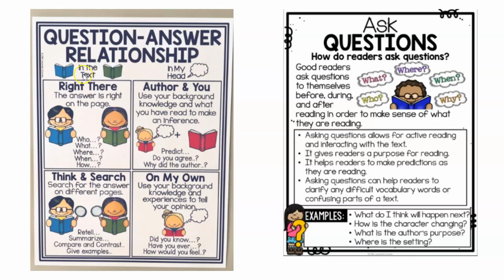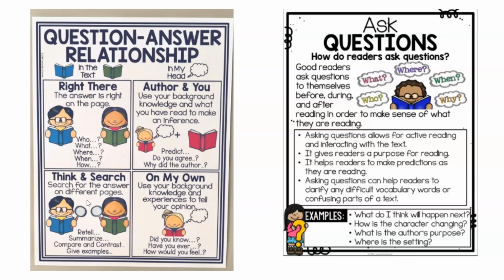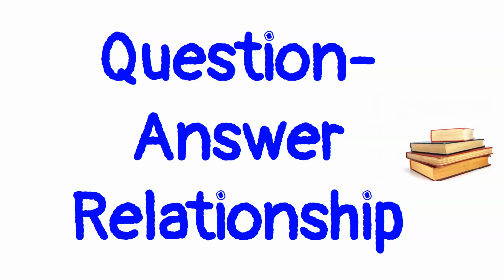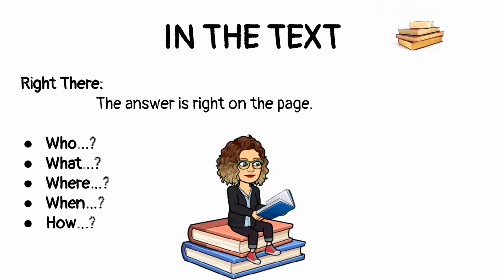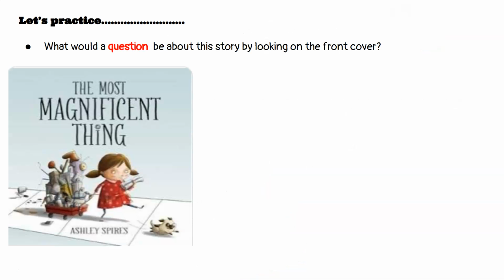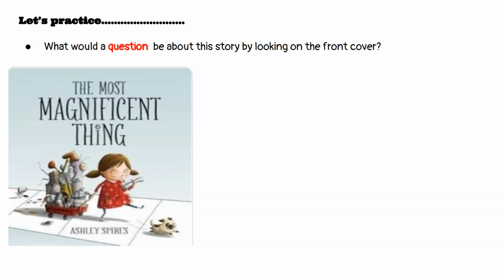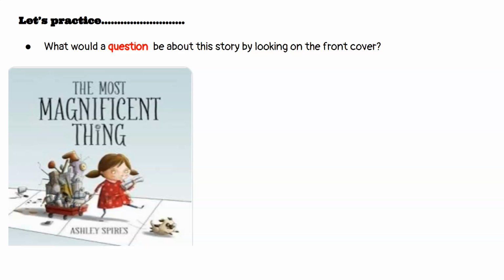Part 2 Lesson 1